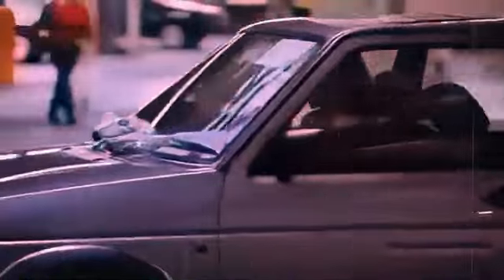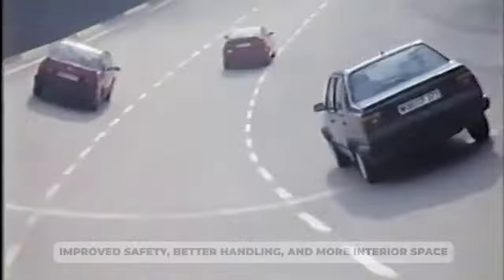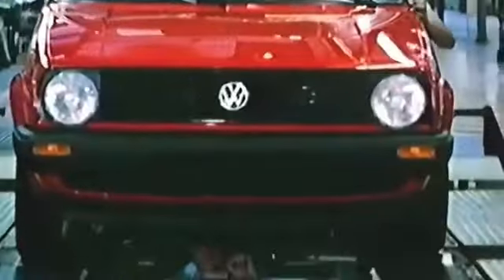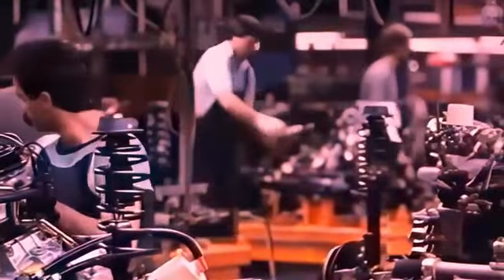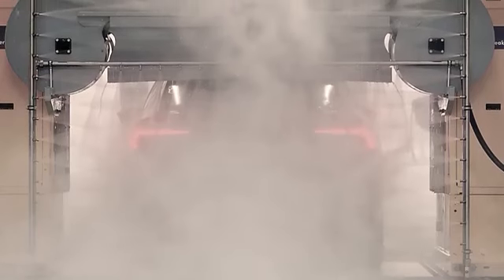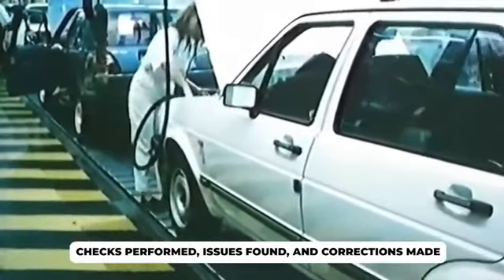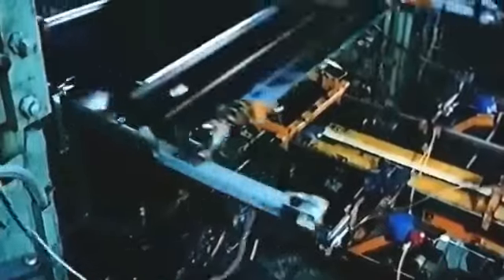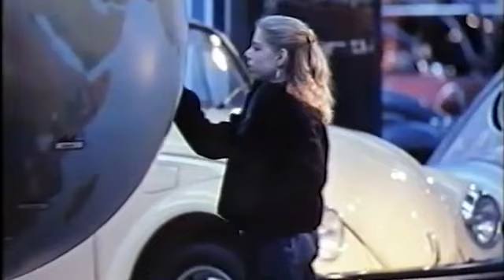7 UNKNOWN Sleeper Cars Of The 1970s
✅ YouTube Title:
7 UNKNOWN Sleeper Cars of the 1970s You’ve Probably Never Heard Of!

✅ Description:
🚘 Think the 1970s were all about flashy muscle cars? Think again. These 7 unknown sleeper cars from the ‘70s might have looked ordinary, but they packed serious performance under the hood.

From under-the-radar V8 monsters to humble sedans that could embarrass sports cars, this list dives into the most underrated, stealthy, and surprising performance cars of the decade.

💥 You’ll discover:

Hidden gems with surprising horsepower

Rare and forgotten models that flew under the radar

Cars that looked slow… but weren’t

🛠️ A must-watch for classic car lovers, vintage performance fans, and anyone who loves a good underdog story on four wheels.